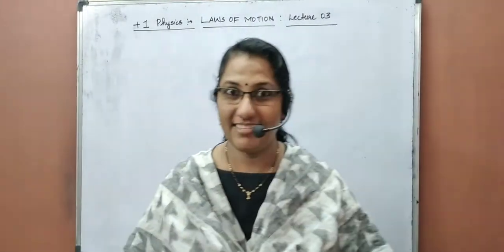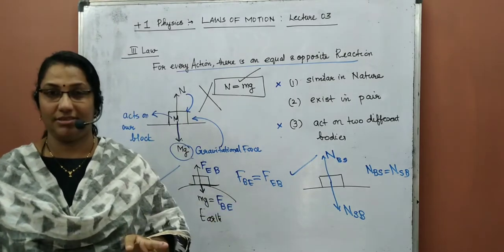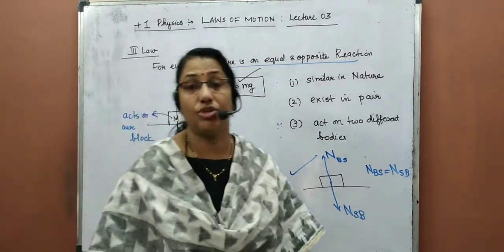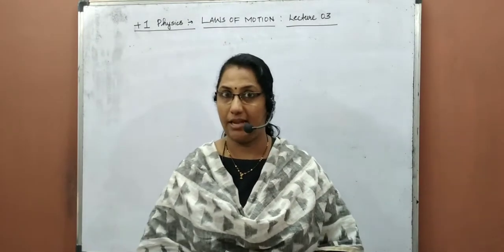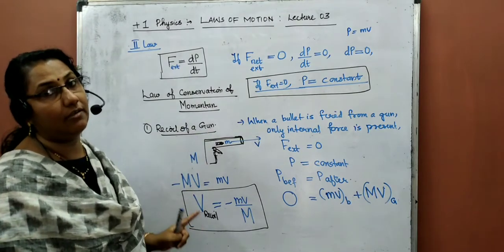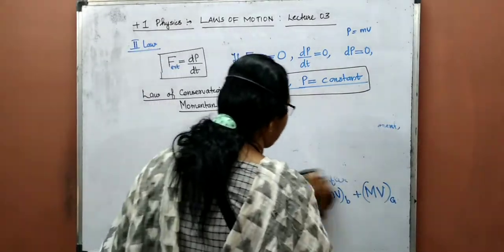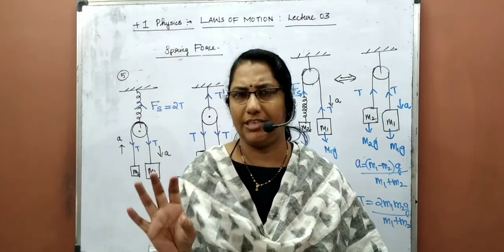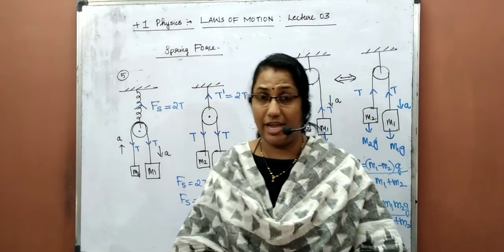+1 CHAPTER 5- LAWS OF MOTION- Lecture 03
NEWTON'S THIRD LAW OF MOTION, FEATURES OF ACTION- REACTION PAIR, LAW OF CONSERVATION OF MOMENTUM, ITS APPLICATIONS, SRING FORCE